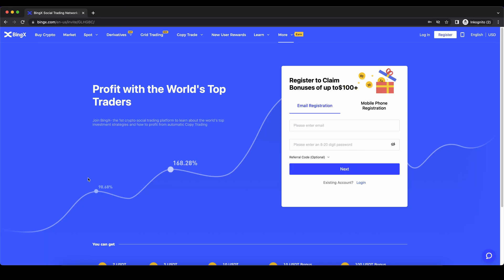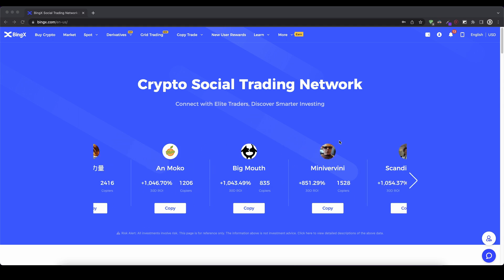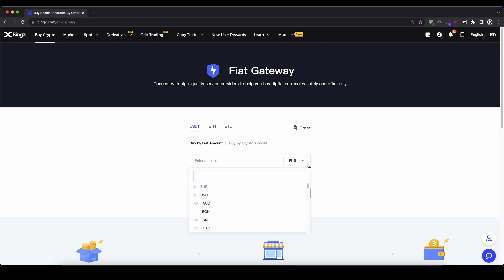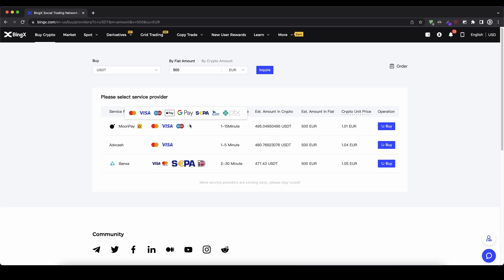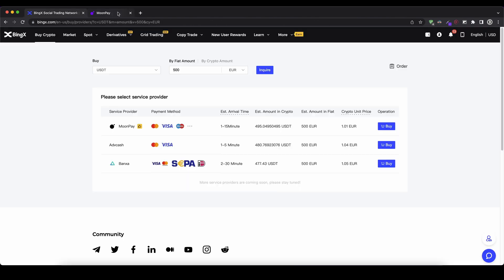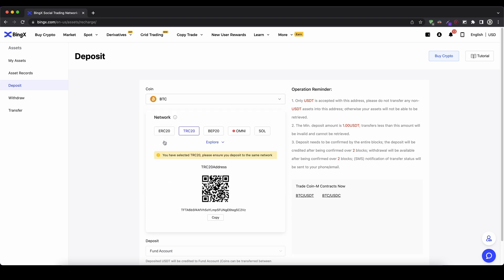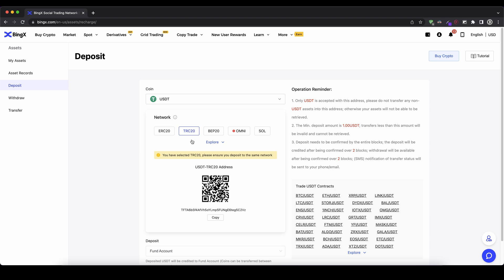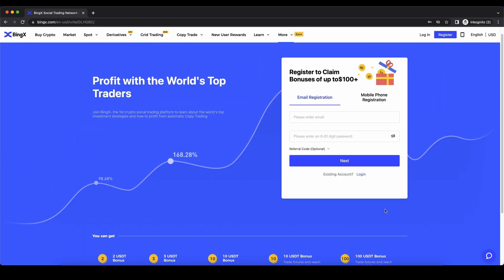How to deposit Money on BingX (Crypto & Fiat) ✅ Step-by-Step Tutorial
BingX deposit Fiat and Crypto ✅ How to deposit money on BingX (Credit Card & Crypto)

⏱️Timestamps⏱️
00:00 Create account ($125 Bonus)
00:26 How to deposit money with Fiat (EUR, USD, ...)
02:24 How to deposit Crypto (BTC, USDT, ...)
03:36 Pick up $125 Bonus